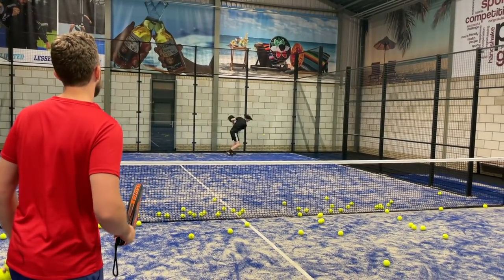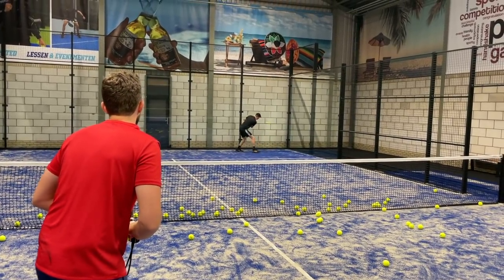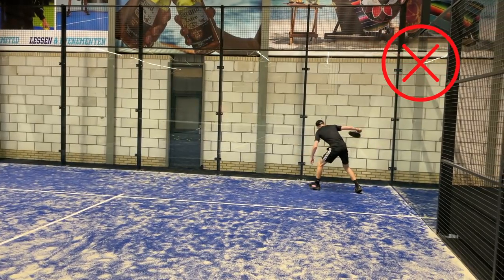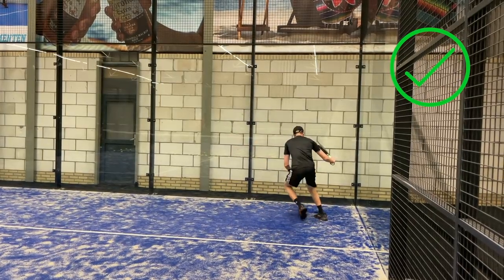When To Turn And When Not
So.. When do you turn? And when should you step away? Its a very important thing to discuss. It has to do with 4 different factors. We are also going to give you some extra technical tips that you can use instantly to improve your game!